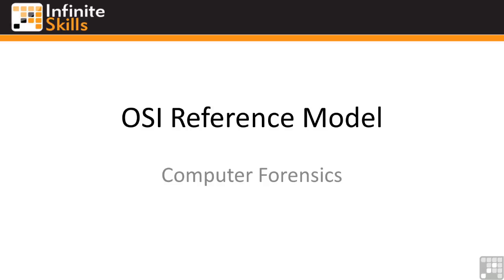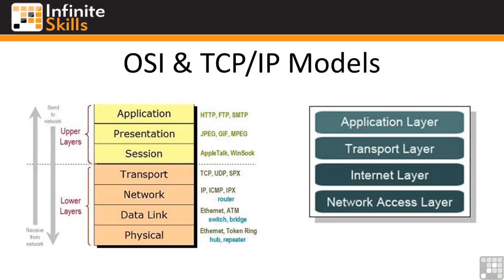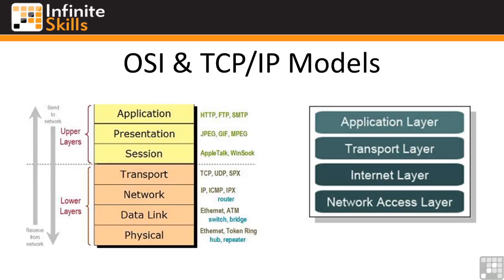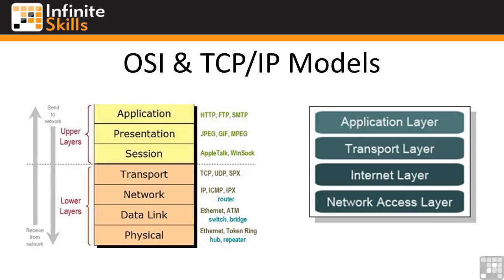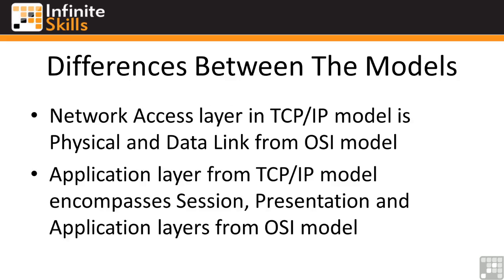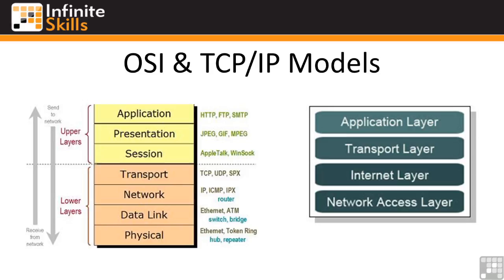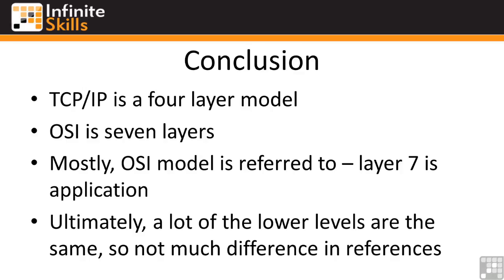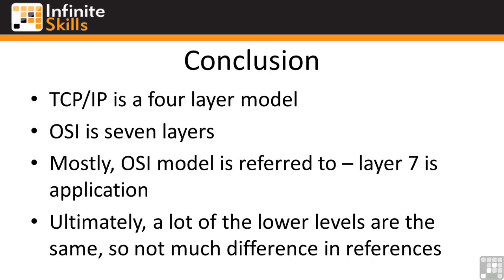0601 OSI Reference Model